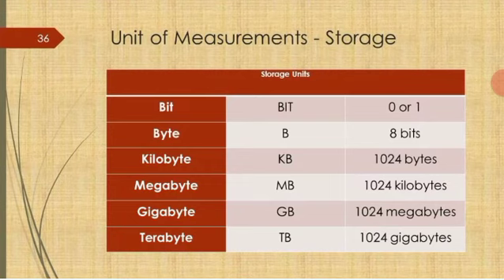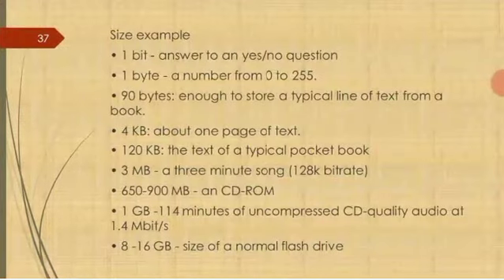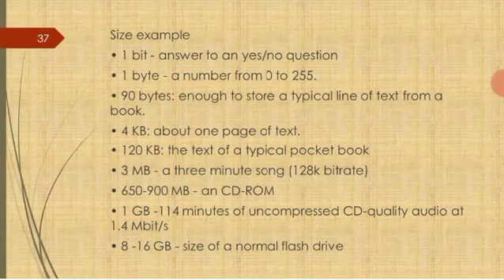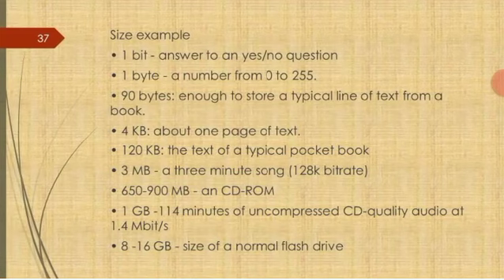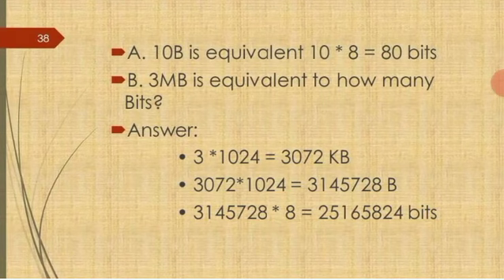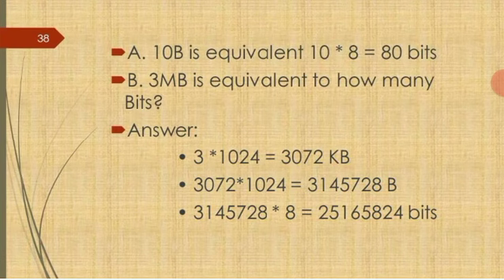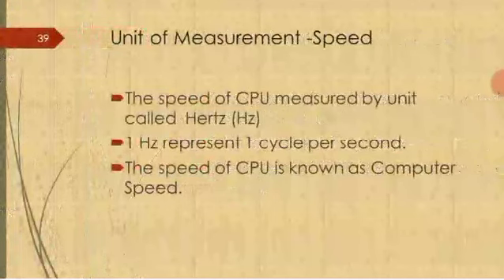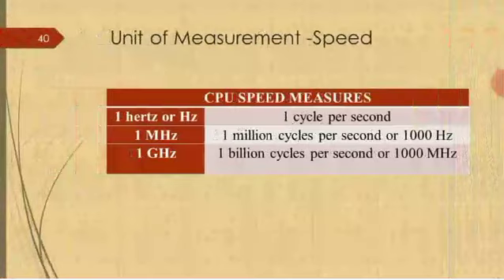Explanation of the Units of Measurement in a computer@ZeezihTechandServices